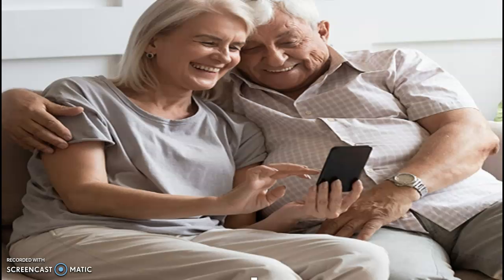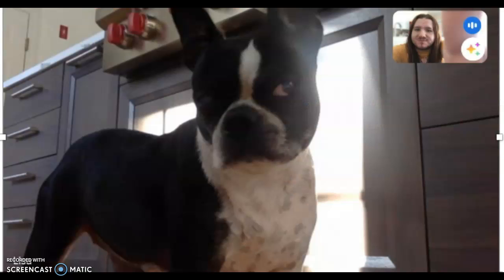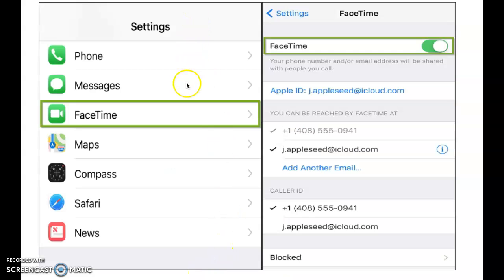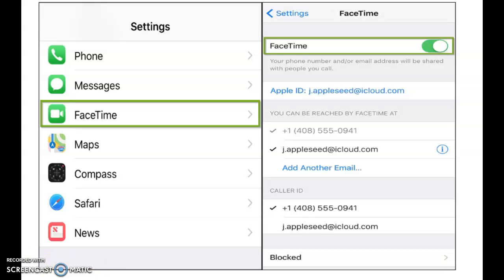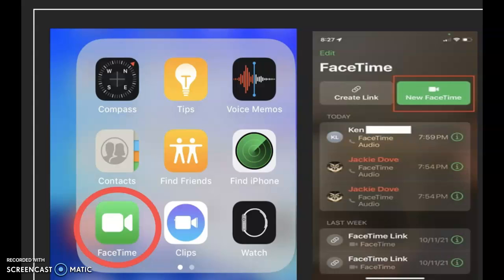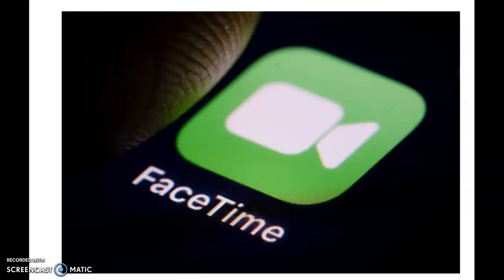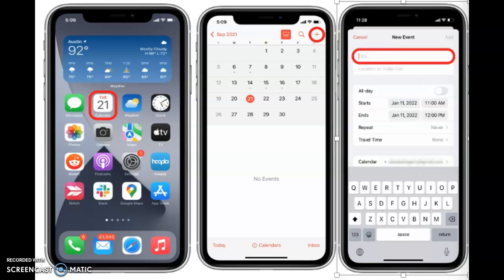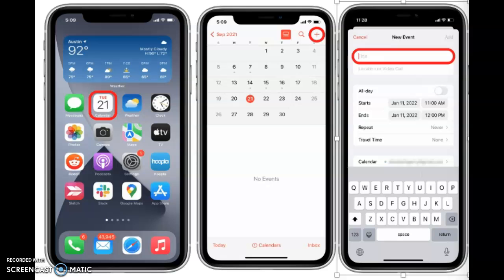Sarah Di Tomaso